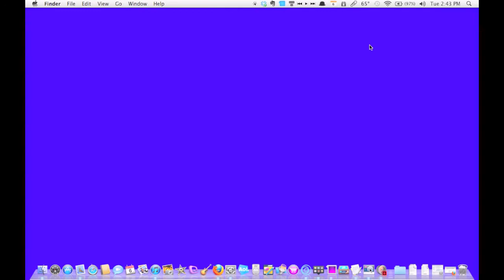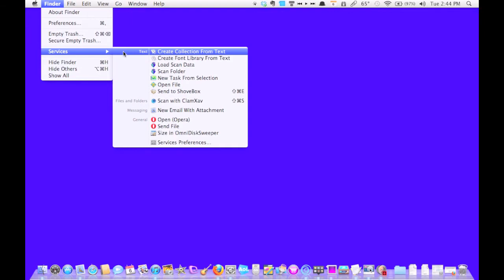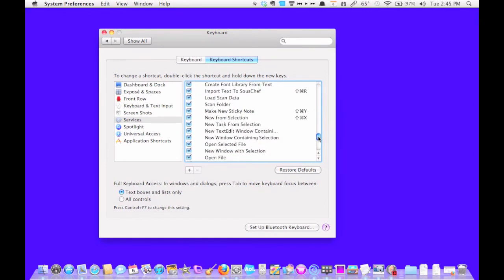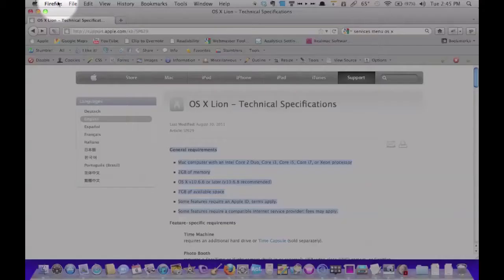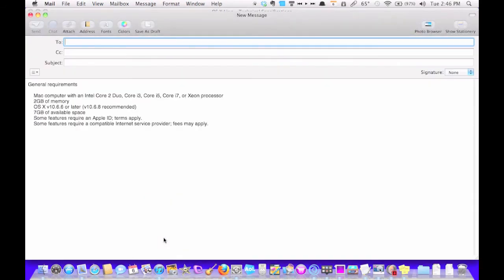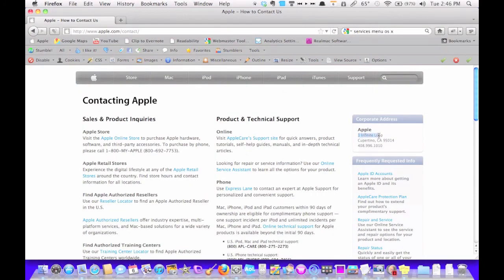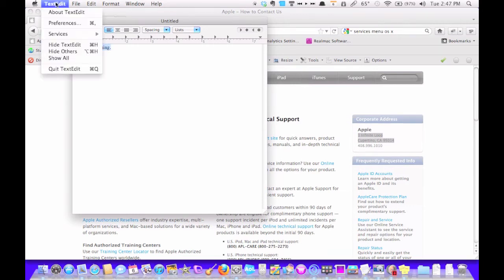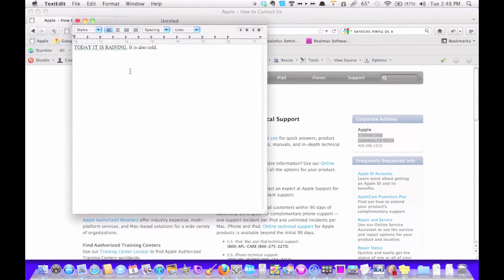Learn MyMac - Services Menu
What is the Services Menu on your Mac? Find out here!